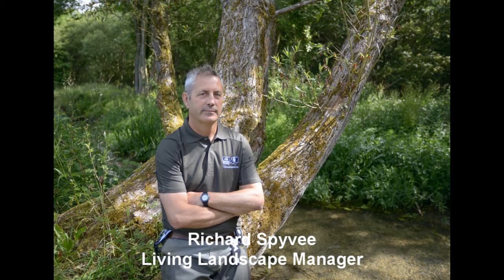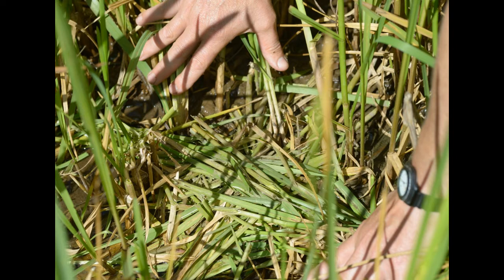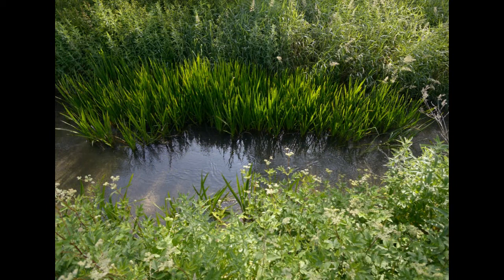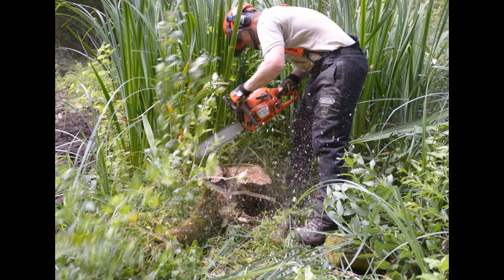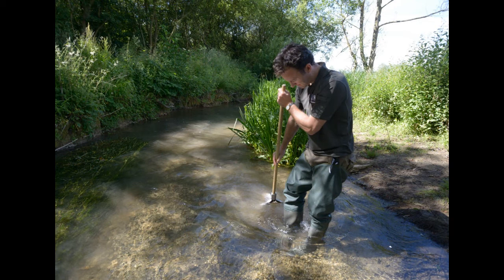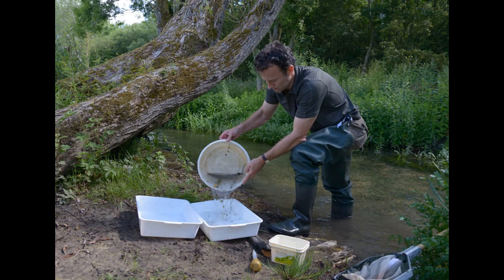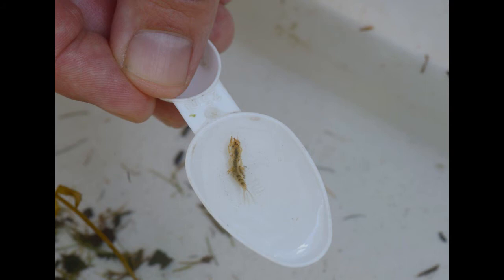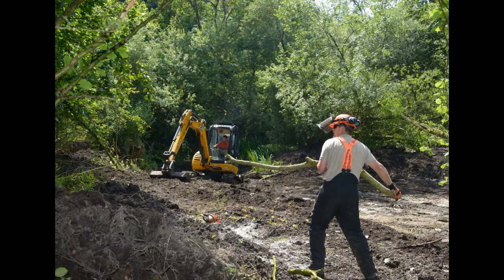Gloucestershire Wildlife Trusts work along the Cotswold rivers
Our approach aims to restore, recreate and reconnect habitats on the rivers for the benefit of wildlife and people.